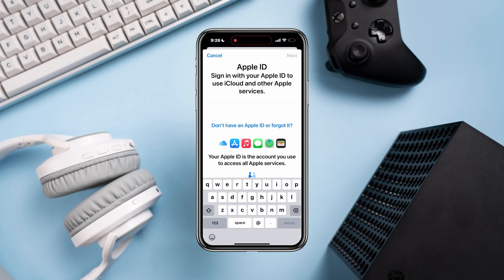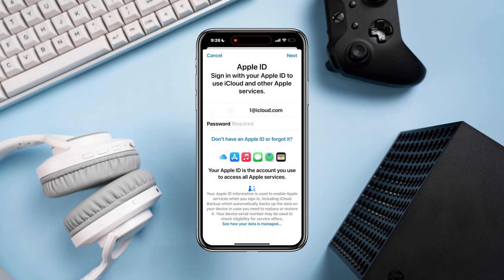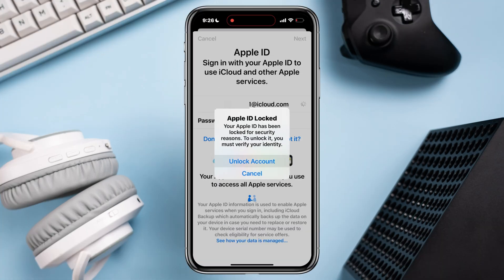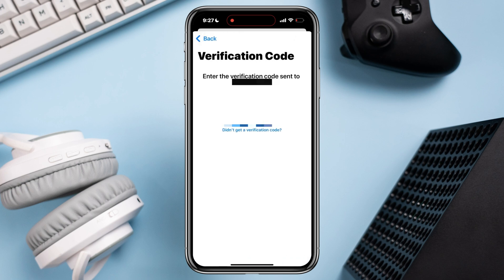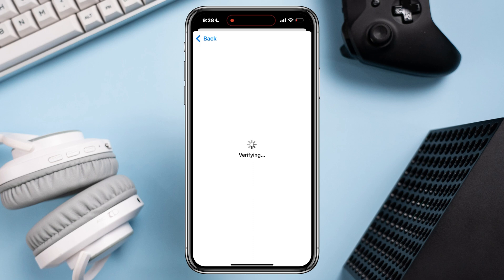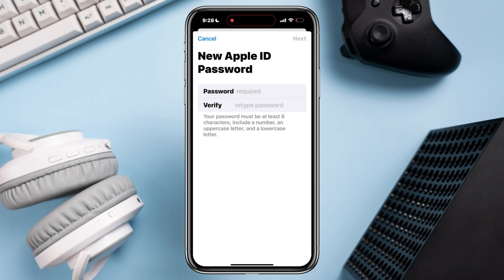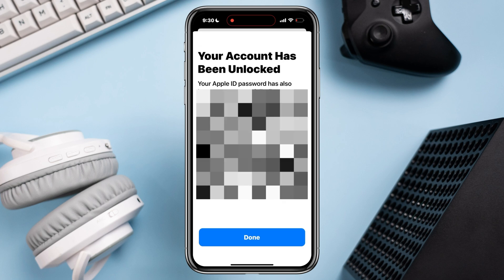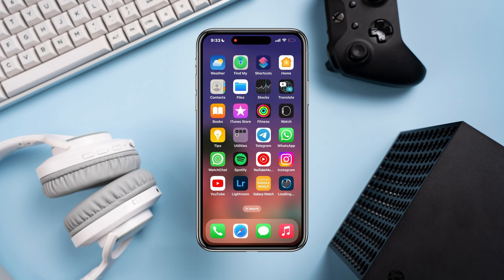Fix Apple ID Has Been Locked For Security Reasons | Unlock Apple id on iPhone iOS 16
Is your apple id locked on your iPhone? Watch this entire video to fix Apple ID that has been locked for security reasons.
Apple id locked is one of the most common issues every apple user might face. They get the error Your apple id has been locked security reasons To unlock it you must verify your identity. Now unlock apple id on iPhone with ios 16 without password then let's see how to unlock Apple account or fix Apple id has been locked on iPhone.

00:01- Video intro
00:34- Solution 1: Follow this and tap unlock the account
00:38- Solution 2: Enter your phone number
00:50- Solution 3: Verify and go through the next process
01:05- Solution 4: Go through the forgot password option
01:22- Solution 5: Set a new password
01:55- Solution ending